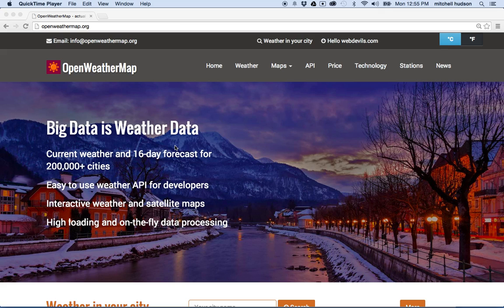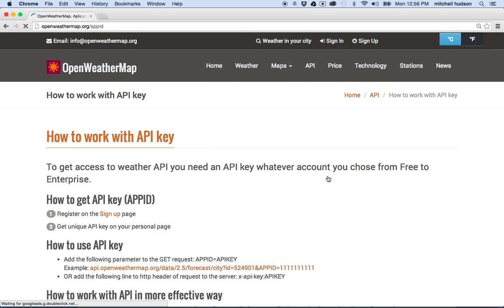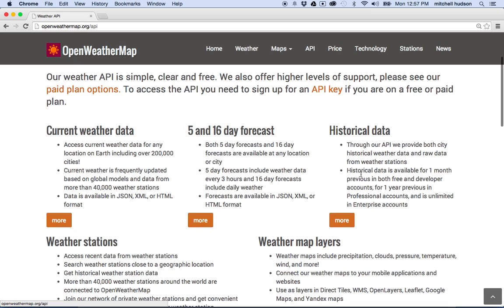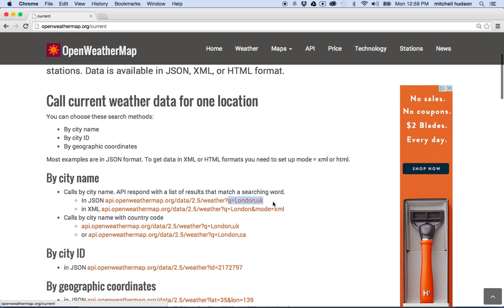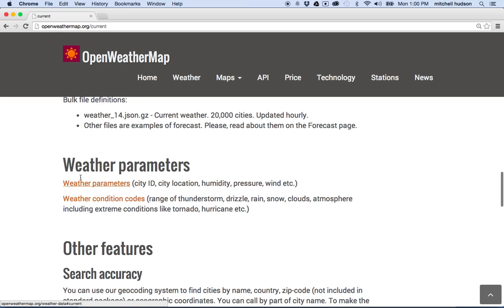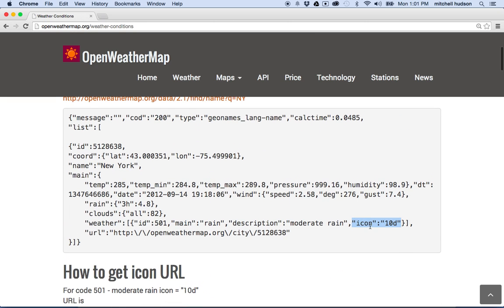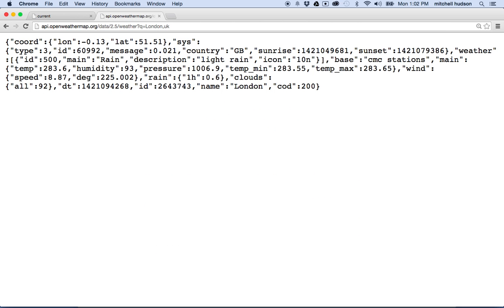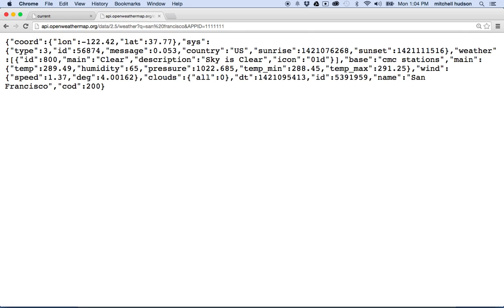1 Open Weather Map API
Using the open weather map API.